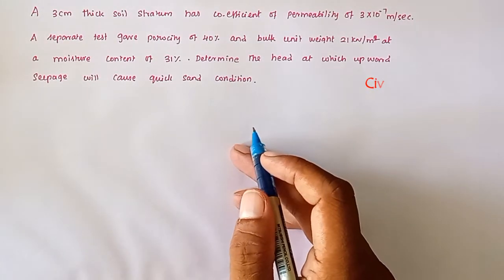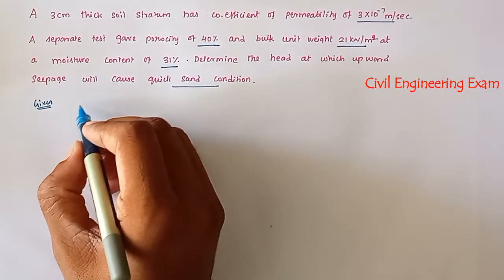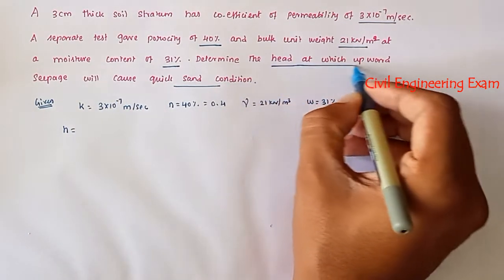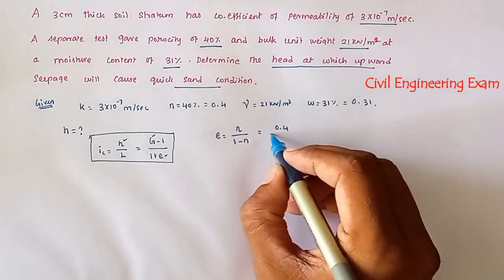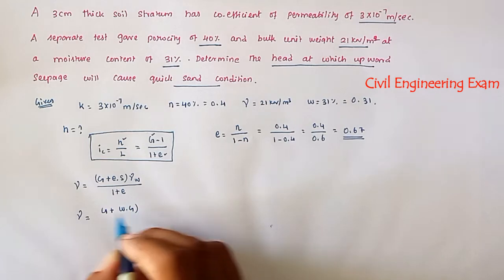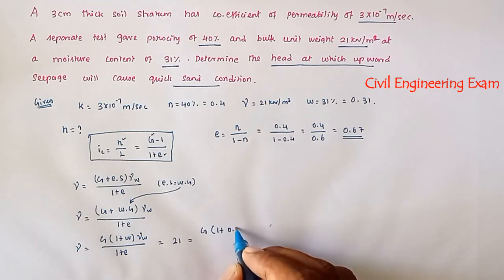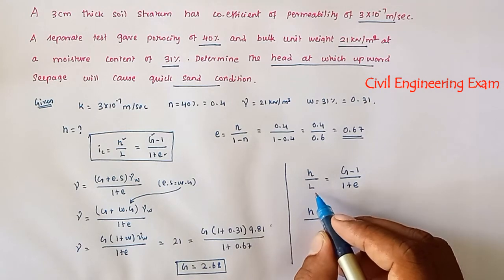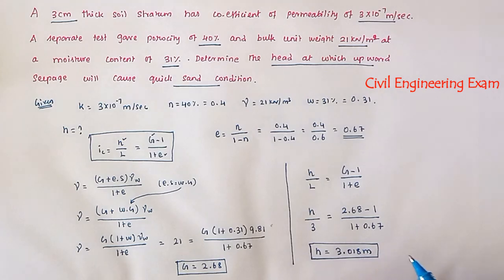soil mechanics numerical | seepage solved problem | quick sand condition problem | gate solved prob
civil engineering,
ssc je,
mcq,
objective questions,
junior engineer,
state je,
dmrc,
diploma civil,
sjvn,
state psc,
upsssc je,
je civil,
up je,
je recruitment,
surveying mcq,
geotechnical mcq,
surveying MCQ,
geology MCQ,
Railway MCQ,
 estimation MCQ,
concrete technology mcq,
concrete mcq,